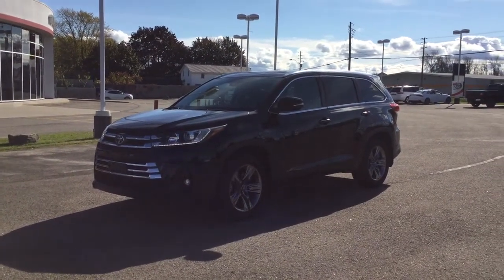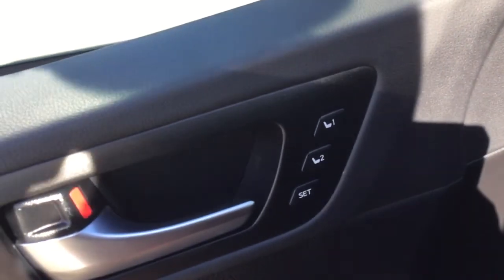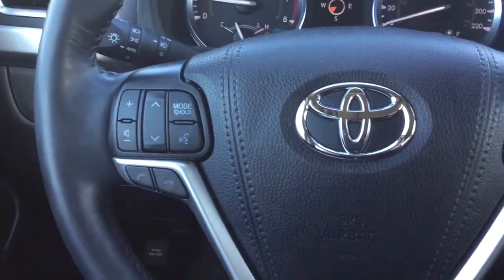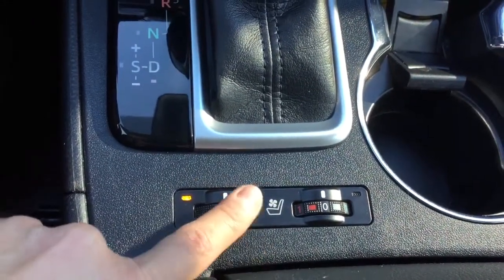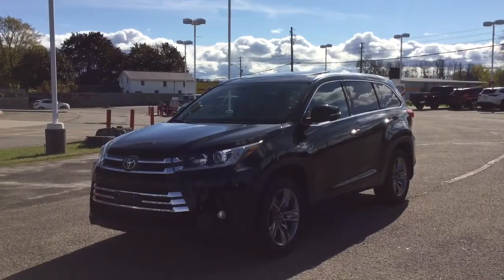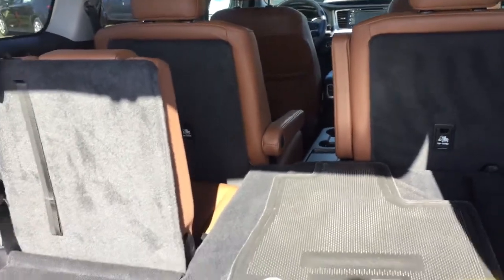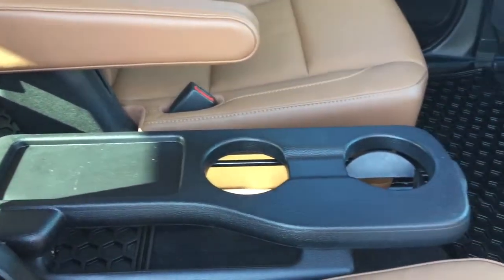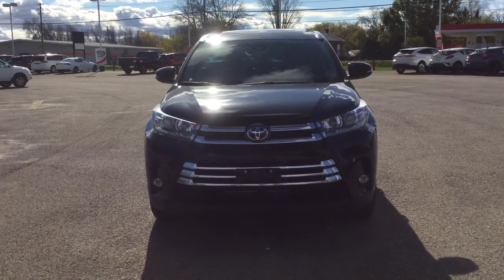PRE-OWNED Black 2019 Toyota HIGHLANDER LIMITED AWD Review Brockville Ontario - 1000 Islands Toyota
EasySpeak Audio, 4 USB Charging Ports, JBL Synthesis Audio System, AM/FM/CD/MP3/WMA, Audio
Auxiliary Input Jack, USB Audio Input, Auto Sound Levelizer (ASL), Integrated SiriusXM Satellite
Radio, 12 Speakers, Multifunctional Steering Wheel Controls, Satellite Roof Mounted Fin Antenna,
AVN Premium Navigation, SMS-to-speech and Email-to-speech, Advanced Voice Recognition,
Display of artist, song and album art for connected iPod (Gracenotes), SIRI Eyes-Free
3-Zone Independent Automatic Climate Control
8-way Power Adjustable Drivers Seat, Power Lumbar Support (Driver Only),
Driver Variable Cushion Length (Power), Driver Seat Memory System
4-way Power Adjustable Passenger Seat
Perforated  Leather Captain Seats
Heated & Ventilated Front Seats
3rd row bench seat with 60/40 split
Power door locks
Backup Camera with Bird’s Eye View Monitor
4.2-inch TFT Multi Information Display
Flip-Up Rear Hatch Glass
Rear Privacy Glass
Tonneau Cover
Simulated Leather Door Garnish
Leather Wrapped Steering Wheel and shift knob
Woodgrain and Synthetic Leather Trim
Heated Steering Wheel, 3-spoke Steering Wheel, Tilt & Telescopic Steering Wheel, Steering Wheel
Audio Controls, Voice Recognition Controls, Multi-Information Display Steering Wheel Controls
LED Ambient Lighting, cargo and reading lamps
Keyless Entry with Hatch Release
12V Power Accessory Outlet
Digital Clock
Cruise Control
Integrated garage door opener
Front and rear clearance sonar
Toyota Safety Sense P: Pre-Collision System, Pre-Collision System with Pedestrian Detection, Auto
High Beam, Dynamic Radar Cruise Control (High speed), Lane Departure Alert with Steering Assist
Star Safety System:Smart Stop Technology (SST), Vehicle Stability Control (VSC), Anti-lock Brake
System (ABS), Traction Control (TRAC), Electronic Brake Force Distribution (EBD), Brake Assist (BA)
Blind Spot Monitor System with RCTA
19" Dark Chrome Clad Alloy Wheels
Limited Badging
Rear spoiler
Smoked Headlamp Surround, Fog Lamps
D-4S, 3.5 Litre, 6-Cylinder, DOHC, Variable Valve Timing with
Intelligence ( VVT-i), Direct Ignition System (DIS), Electronic
Throttle Control System with Intelligence (ETCS-i), Tier 2 Bin 5
Emissions Rating, Heavy Duty Battery, Starter, Alternator and
Heater, Cooled Exhaust Gas Recirulation (EGR) System with Smart Stop system | View photos and more info (Uploaded by DataDriver).